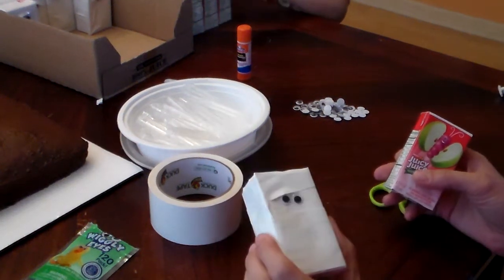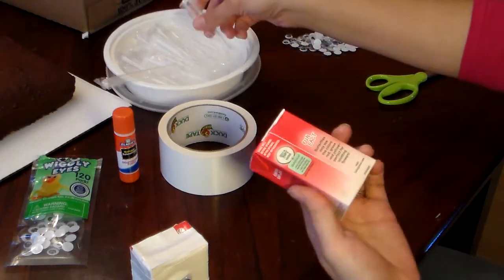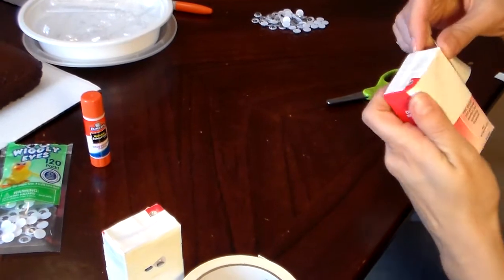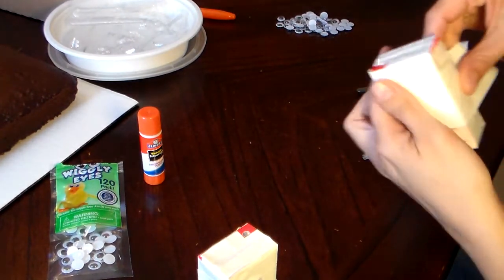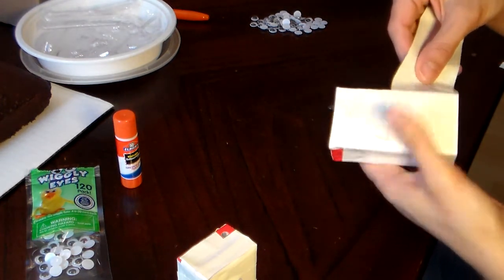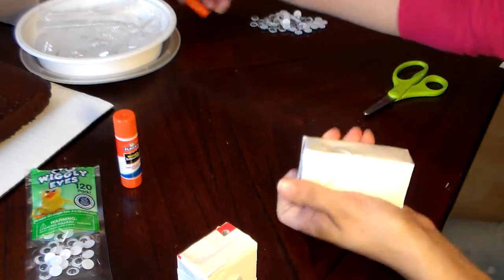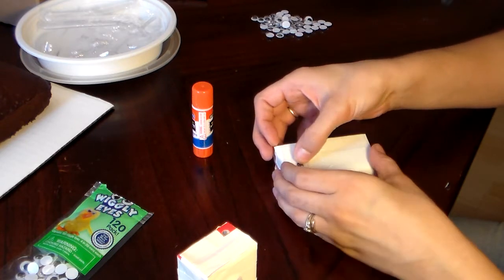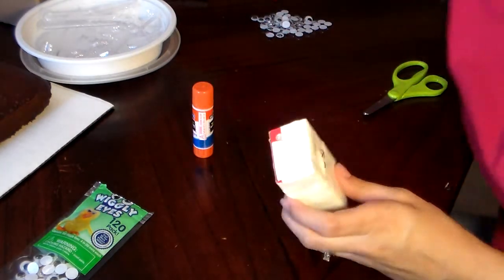How to make MUMMY Juice boxes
DiY How to make mummy juice boxes for Halloween party "Halloween ideas"